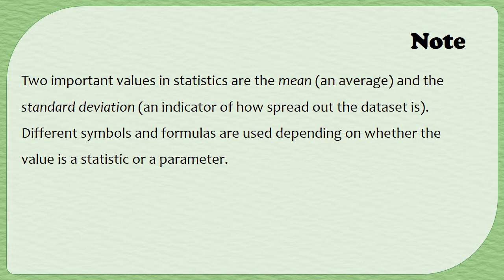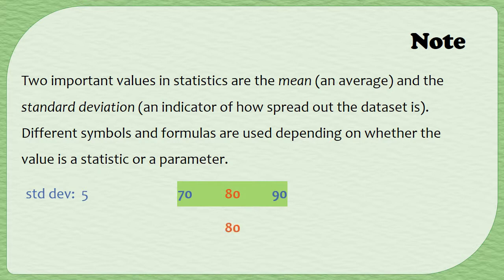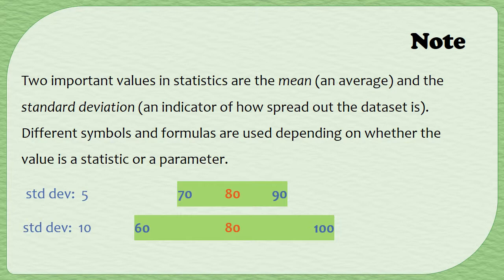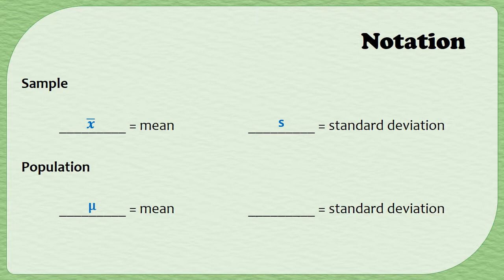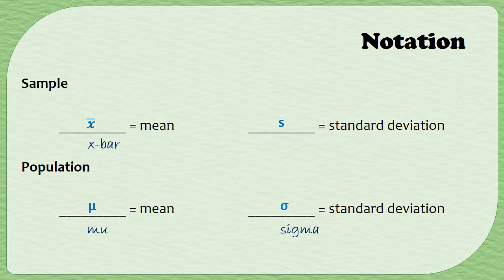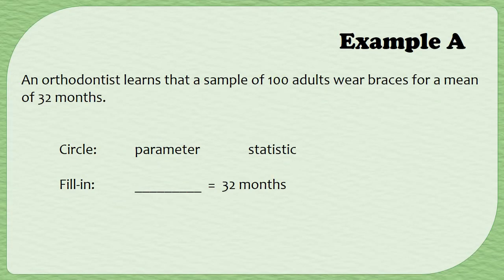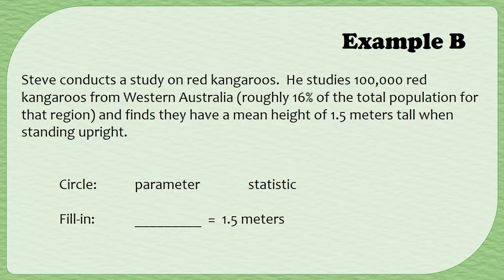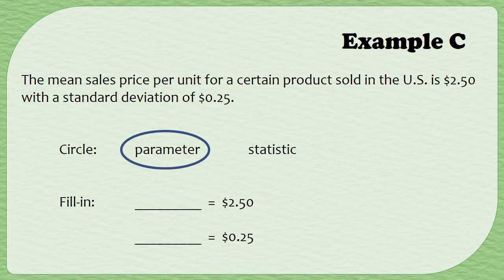MA110 || Key Terms & Ideas (Addendum)|| Video 1-1.5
Additional examples of statistics and parameters, using notation for mean and standard deviation.